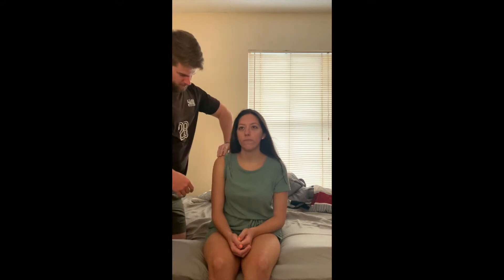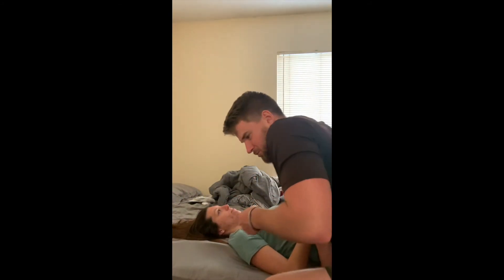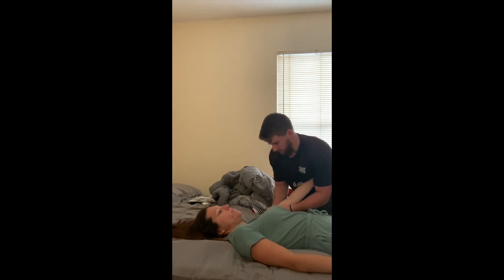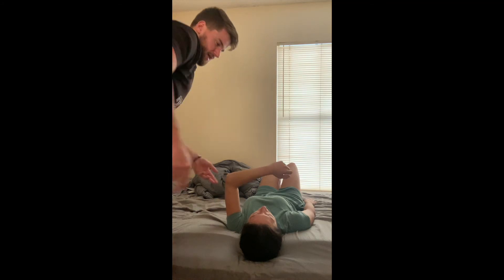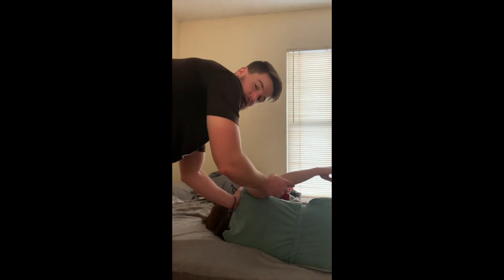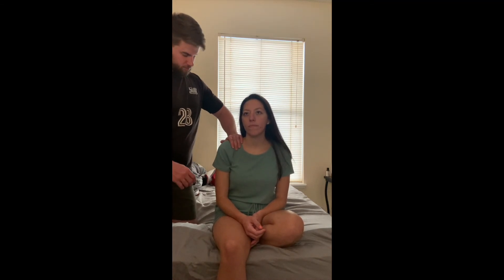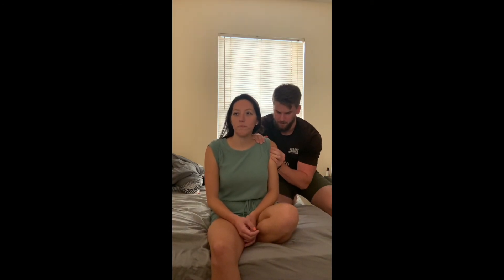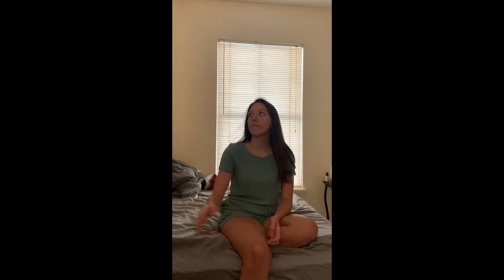Shoulder Stress Tests